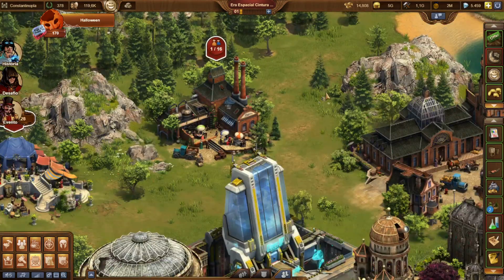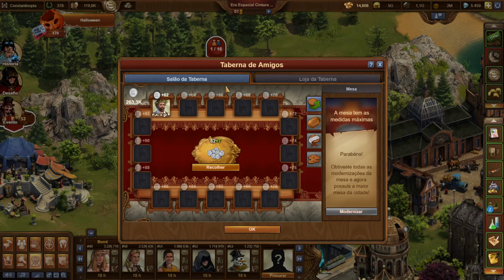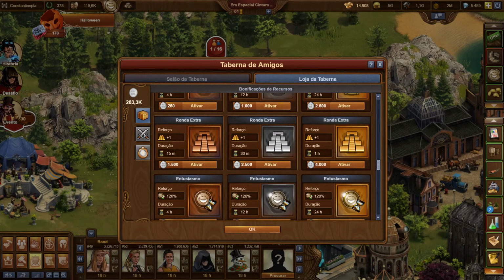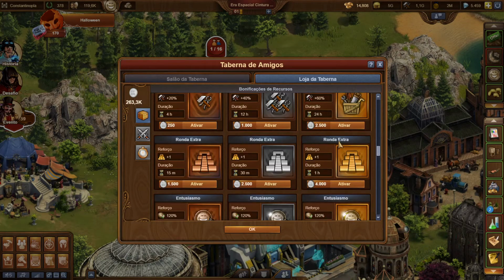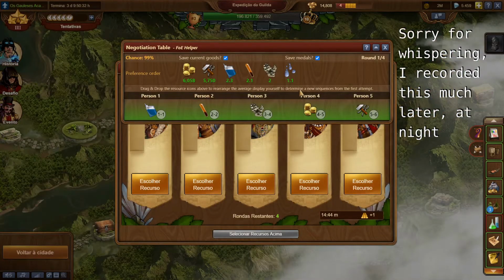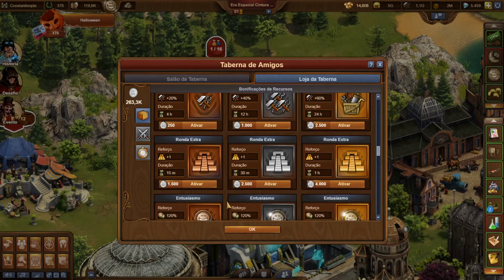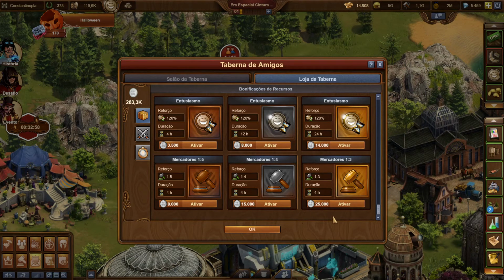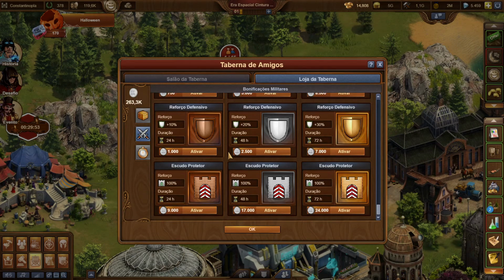Forge of Empires: Friends Tavern